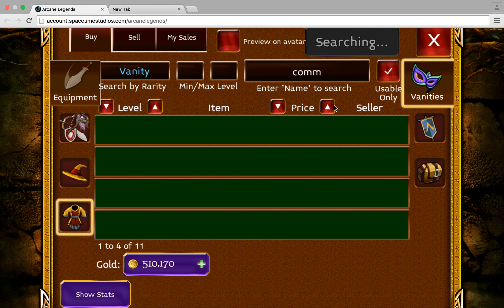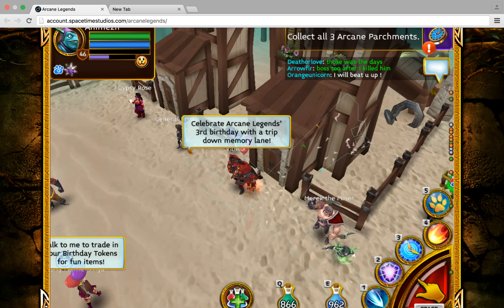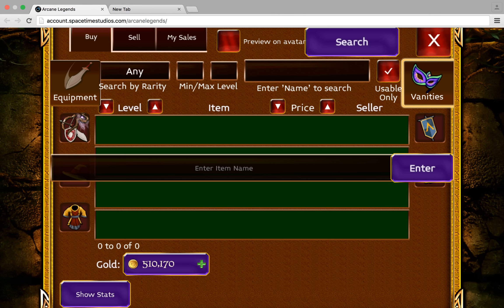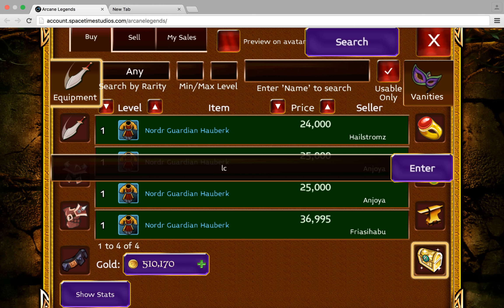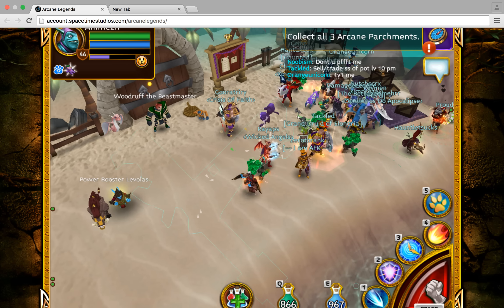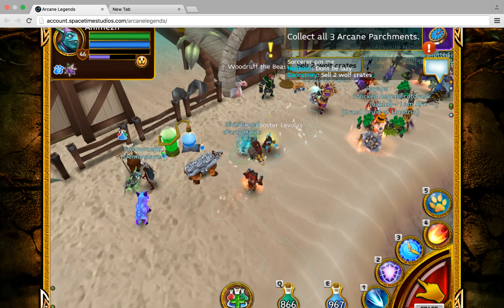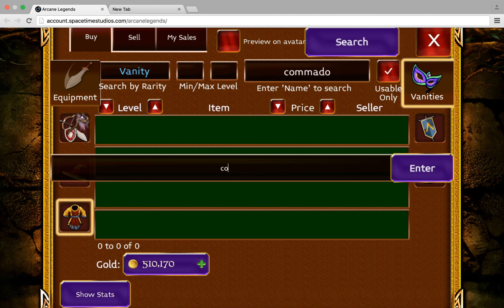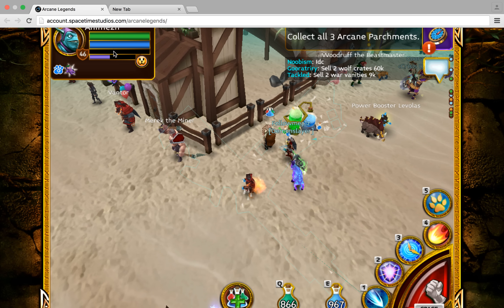arcane legends al 3rd birthday what not to do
guys i saw many of the players selling the vanities for less than 100 k please don't do that as i show in  the video why not :) i care for you guys thats why in made this video